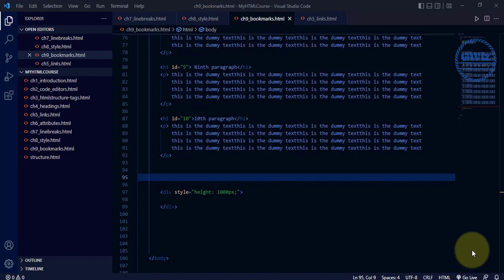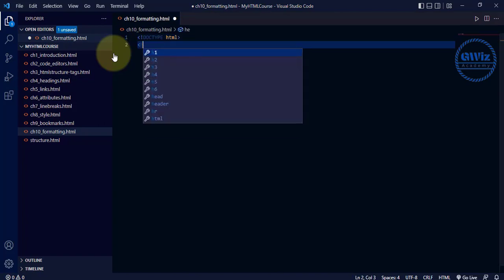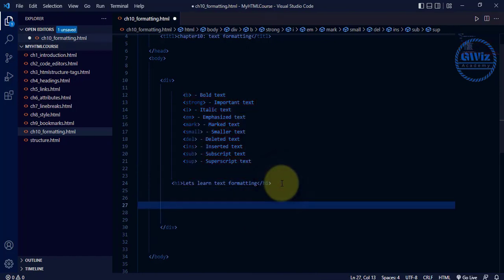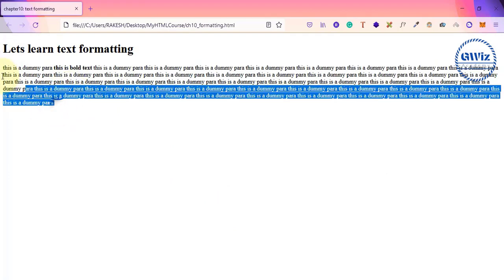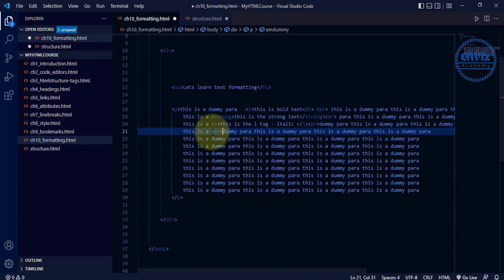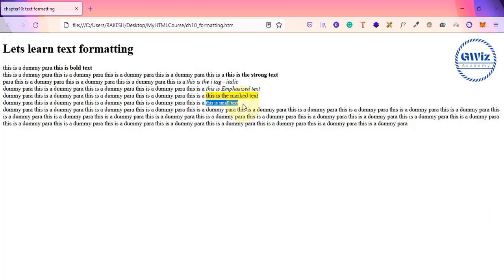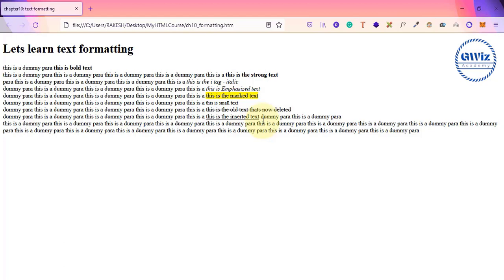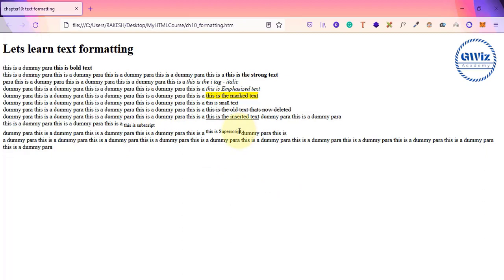Chapter 10 - Formatting of text in HTML5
Hey Learners,

In this video, You will learn different types of text formatting in HTML5 & tags used for it. Please watch the video completely to know in detail how to format a webpage properly.

Happy Learning :)